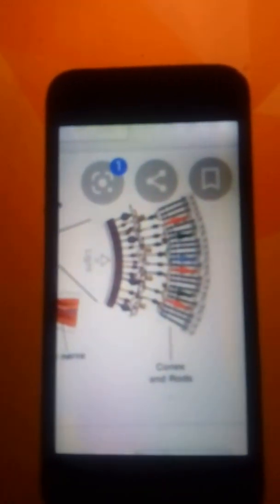9 November 2020